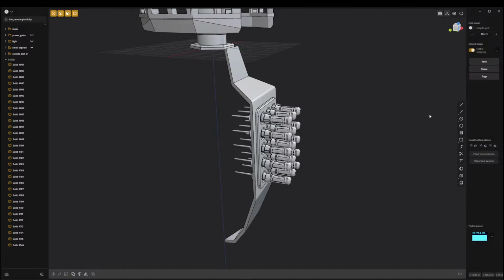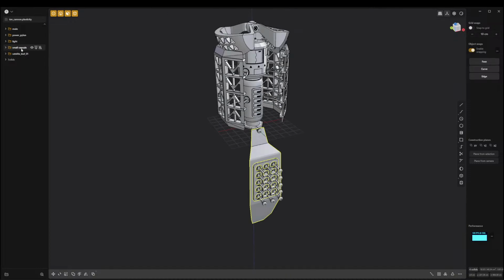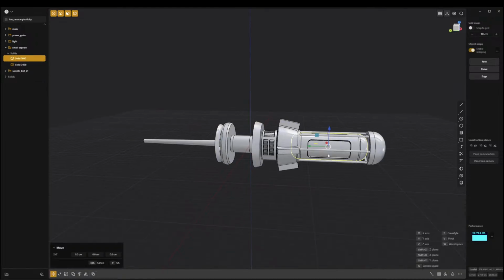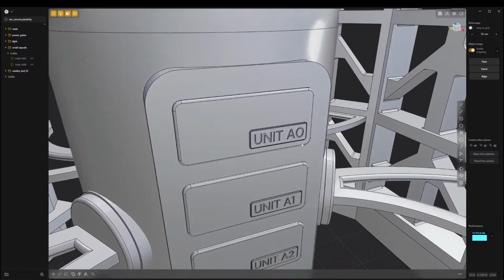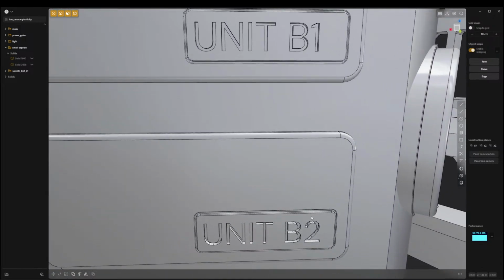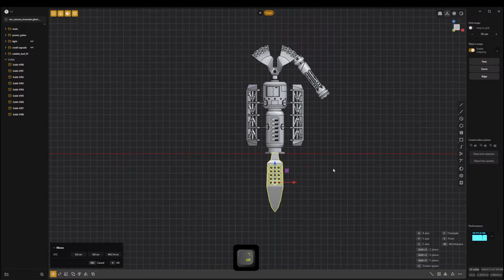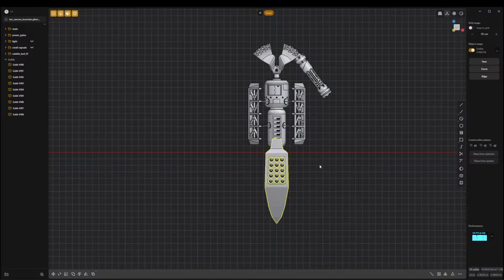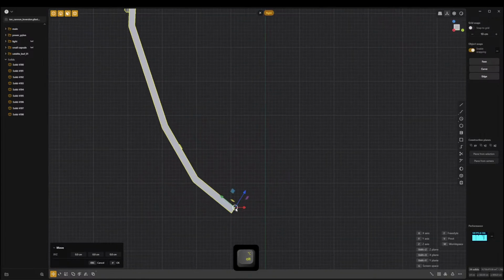plasticity time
messing about with plasticity